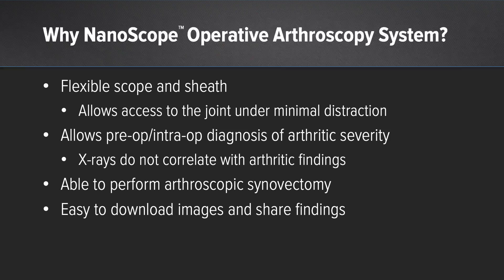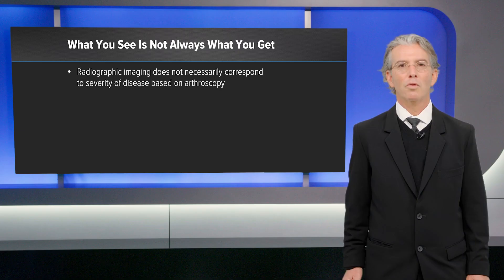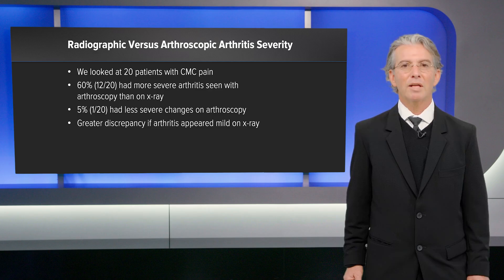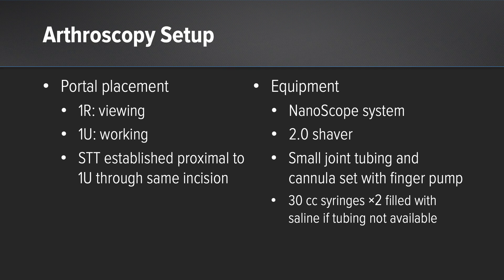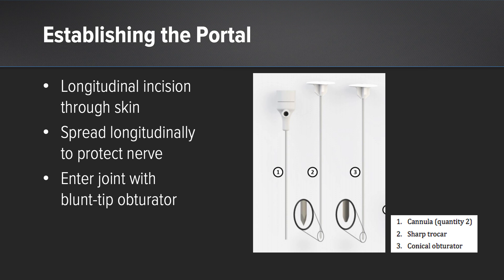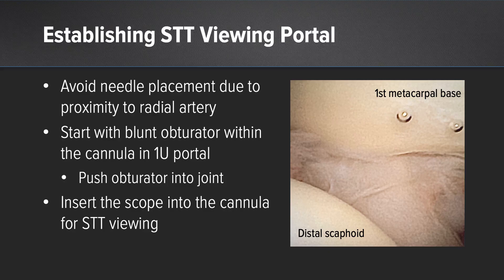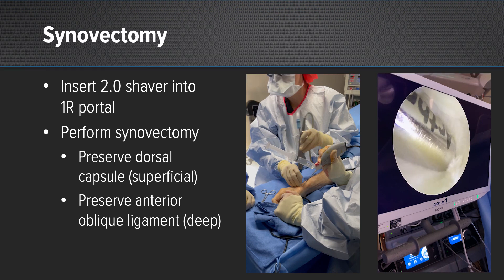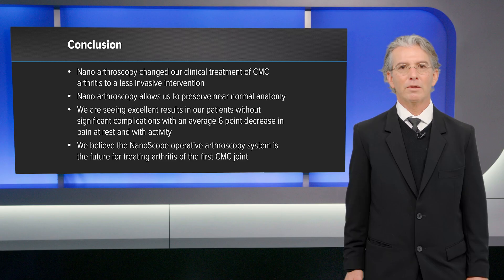Nano Arthroscopy in the Hand and Wrist: Thumb CMC and STT Osteoarthritis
In today’s WhatsNewAtArthrex, David A. Kulber, MD, discusses the use of Nano arthroscopy for thumb CMC and STT osteoarthritis.